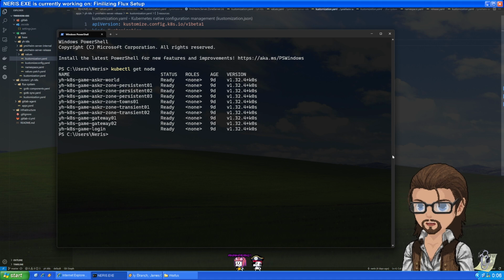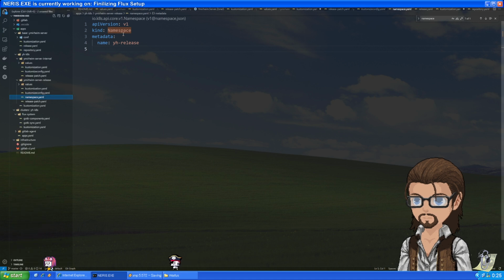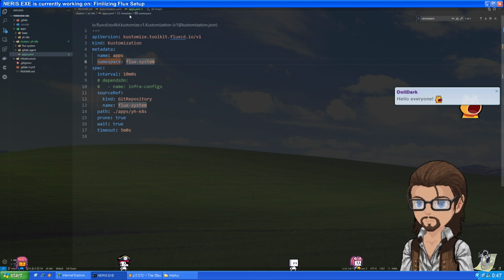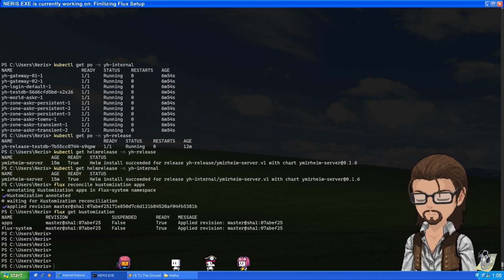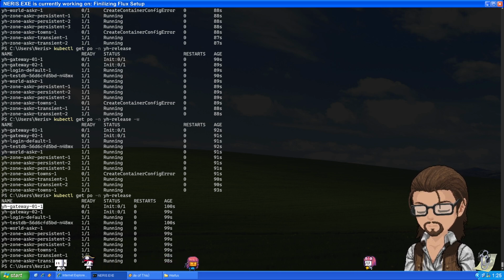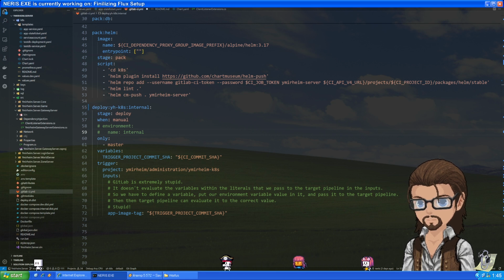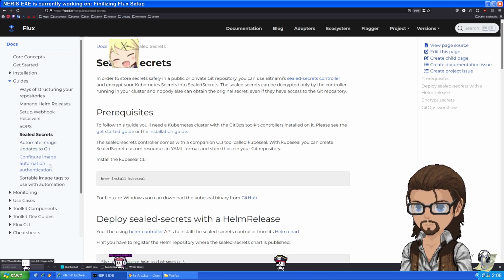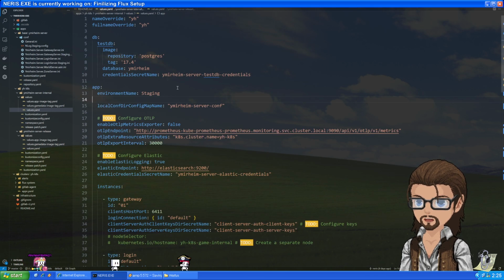[2025-05-08] Ymirheim Development Stream — Livestream Recording (No music)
This is a recording of my past stream on Twitch.

No background music is available for the recordings because of potential copyright problems.
Please join my live streams to enjoy the full experience with music and real-time interaction.